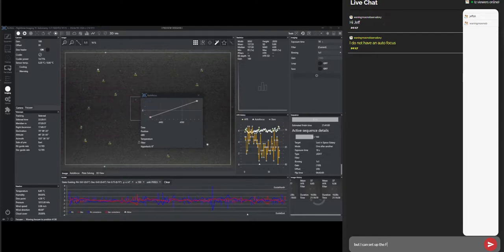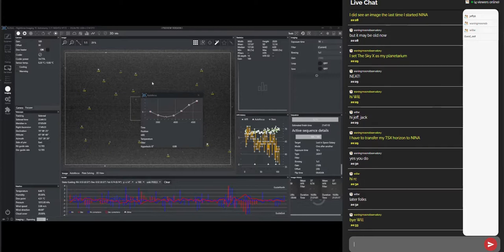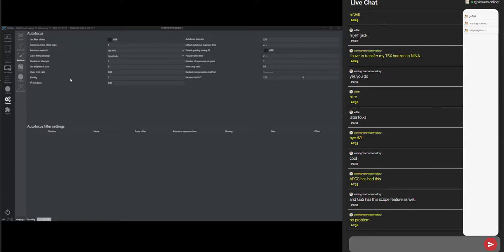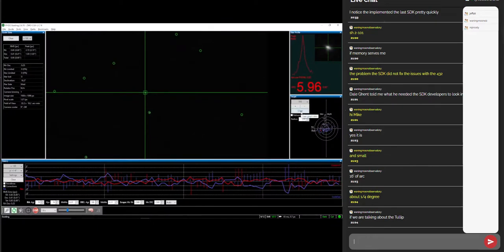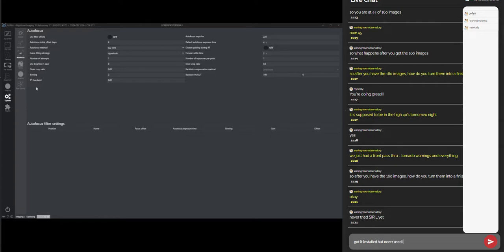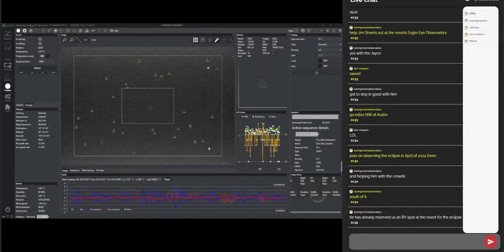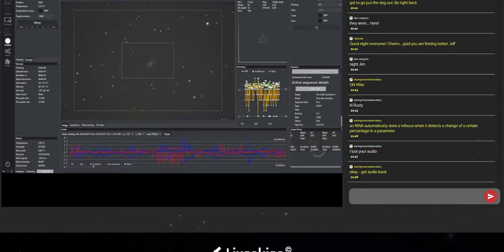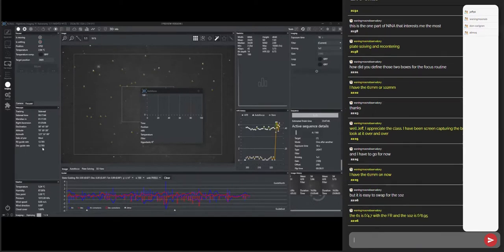Jeff H Demonstrates NINA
Jeff Hammond demonstrates using NINA with his DS24cTEC on his C14